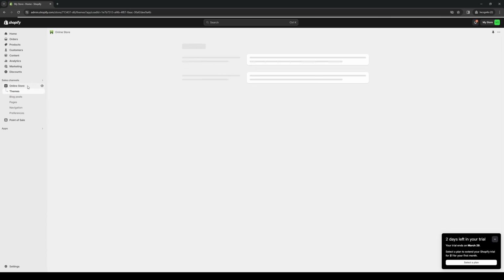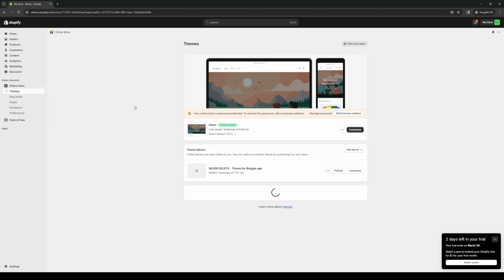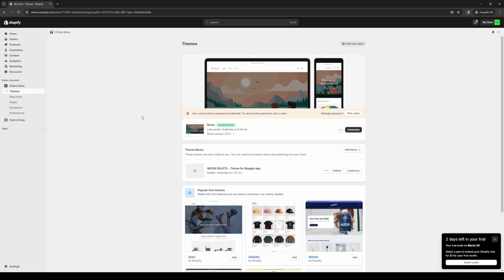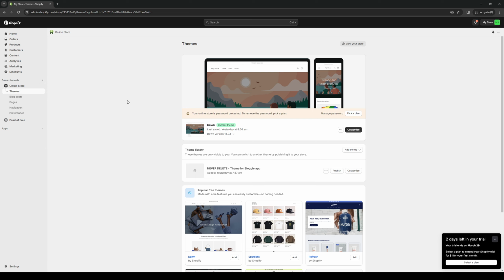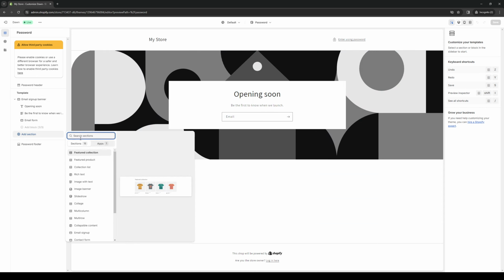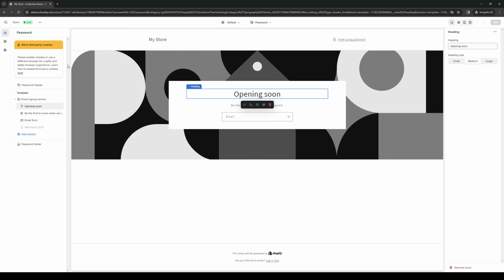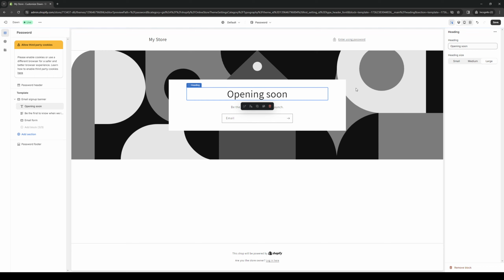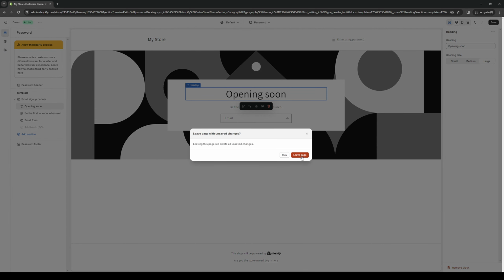How to Edit Header in Shopify (Full 2024 Guide)